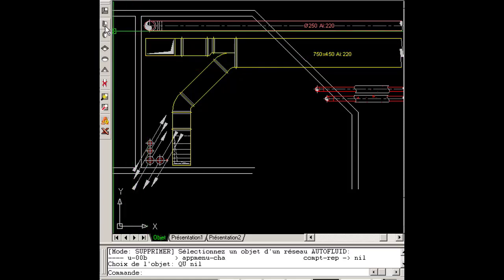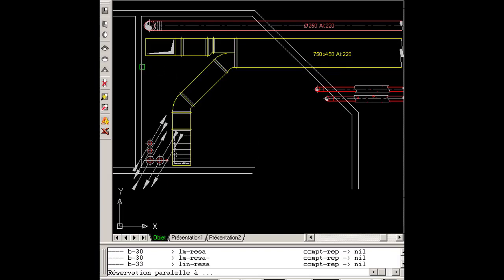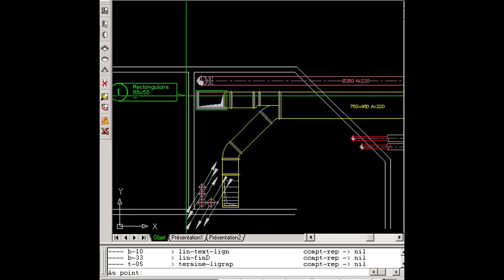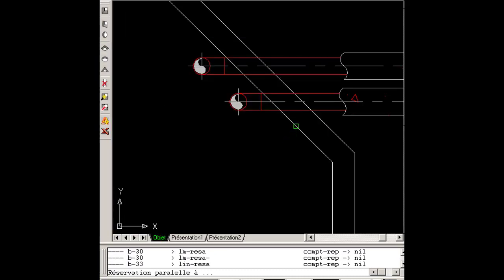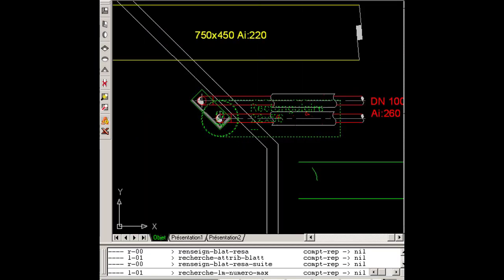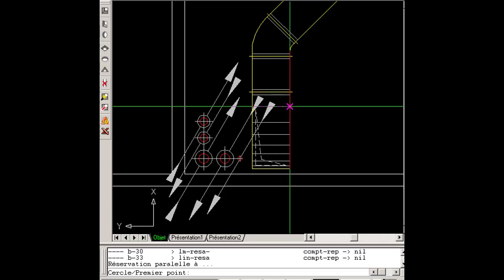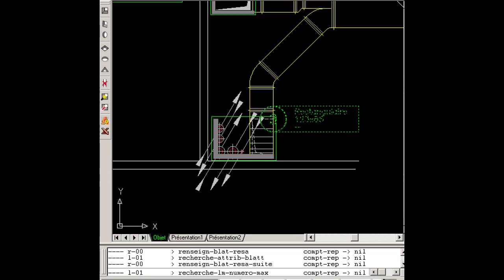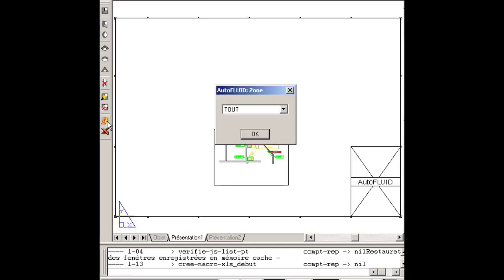AUTOFLUID Guide : Openings with network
Define the distance between the conduit and the edge of the opening. Then simply select 3 points that belong to the conduit and to the wall. The command will automatically calculate the dimensions of the opening, draw it and tag it.
Tagging allows you to list the openings in an Excel or in a table in your CAD
software.